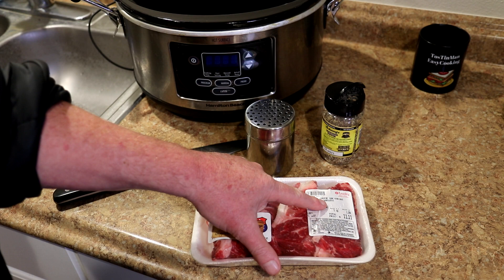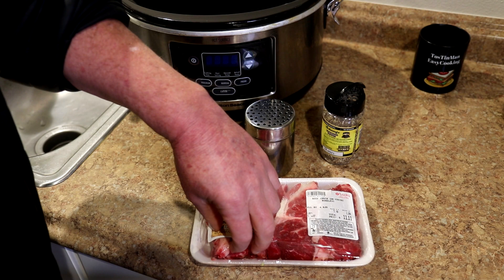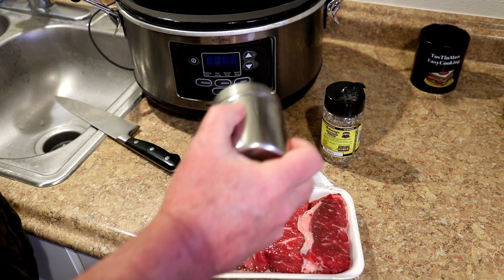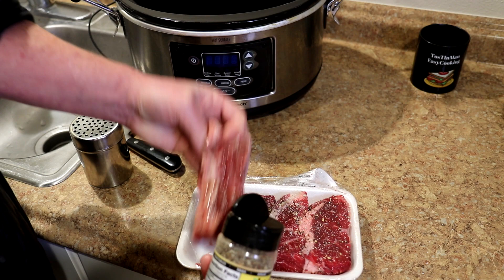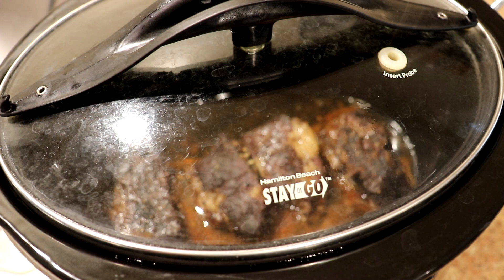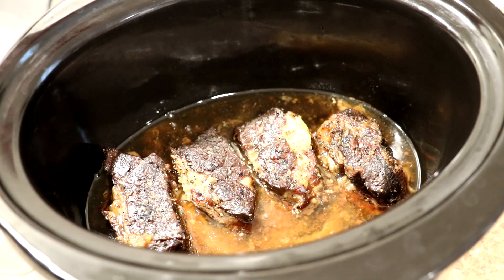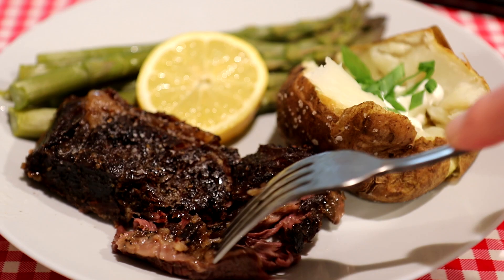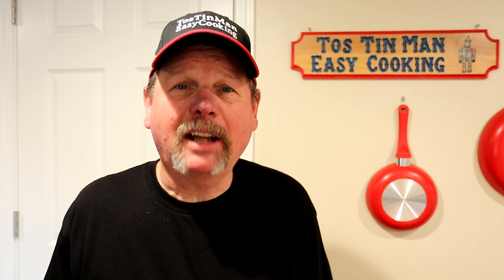EASY Slow Cooker Beef Country Style Ribs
In this easy crock pot recipe, I make some beef country style ribs in my slow cooker. The ingredients to this easy beef slow cooker recipe are a package of beef country style ribs, salt, and Johnny's Seasoned Pepper. The cooking time is 6-8 hours on low or 4-6 hours on high.